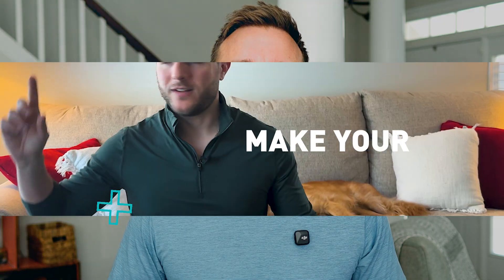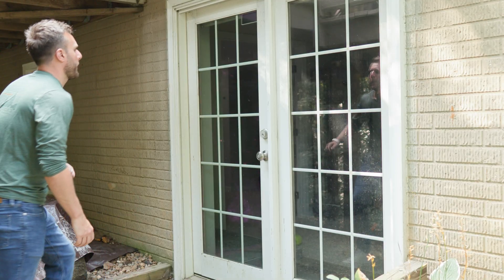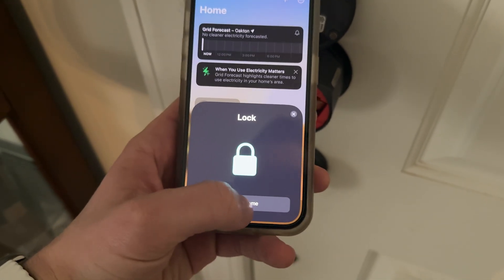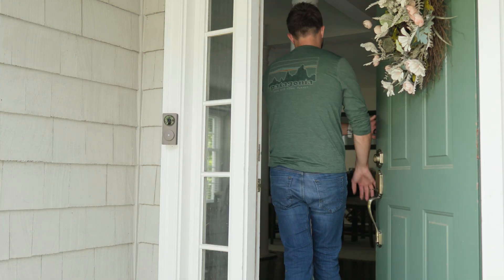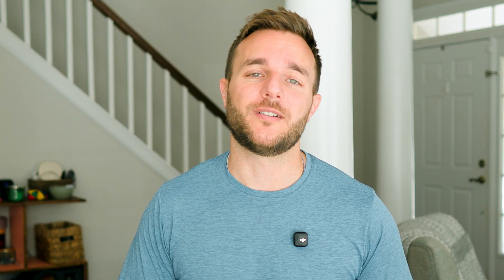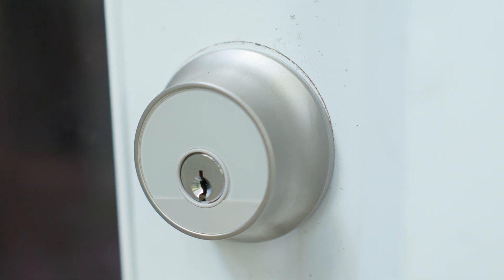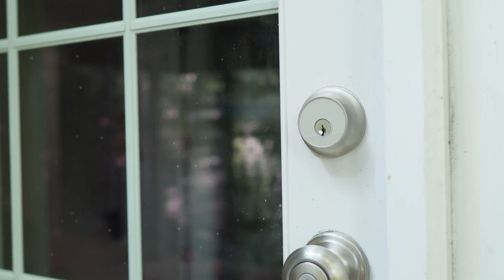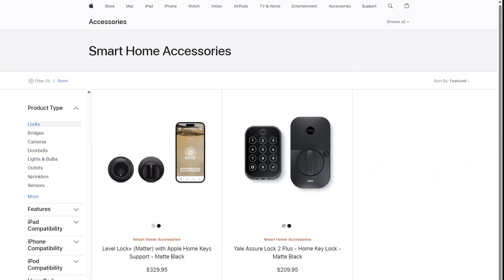This Smart Lock is Hiding Major Tech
🔑 How Do You Choose the Right Smart Home Device? Here's My Framework.

When building a smart home, every device you choose reflects a priority—whether it’s reliability, compatibility, installability, aesthetics, or tech specs. In this episode, I’m not just reviewing a lock—I’m using it to unpack the bigger conversation about smart home decision-making.

From the invisible Level Bolt to the more feature-rich but still sleek Level Lock Pro, this video explores how one brand quietly sits at the intersection of nearly every smart home priority. 💡🏠🔒

🚪 Doorknob I Paired with the Level Lock Hardware

A deeper dive into Thread, why it matters, and how it powers your smart home’s reliability and battery life:
Watch here

⏱️ Chapters

00:00 – Intro
01:04 – Reliability
01:46 – Ease of Use and Install
02:33 – Compatibility, Protocols, and Battery Life
02:53 – Latest Tech
03:10 – Our Aesthetic-First Choice: Level Bolt
04:49 – Who the Bolt (and Standard Lock) Are For
05:30 – The Level Lock Pro: Form Meets Function
06:30 – Testing the Level Bolt vs The Level Lock Pro
07:09 – Minor Tradeoffs
08:05 – Who the Level Lock Pro Is For + Final Thoughts